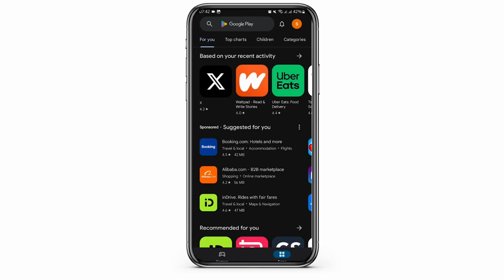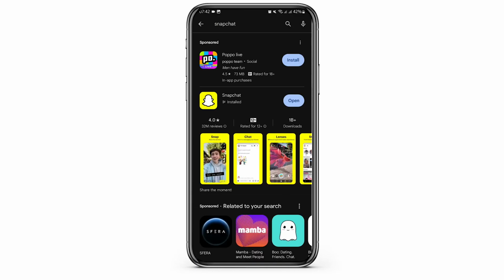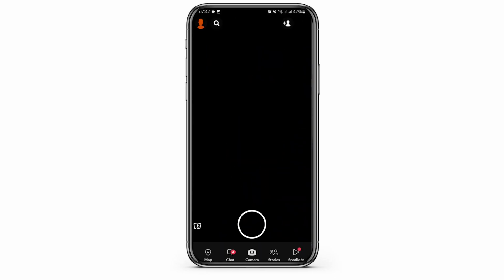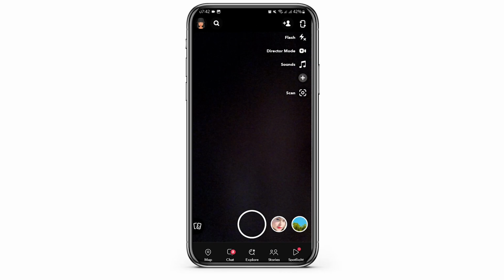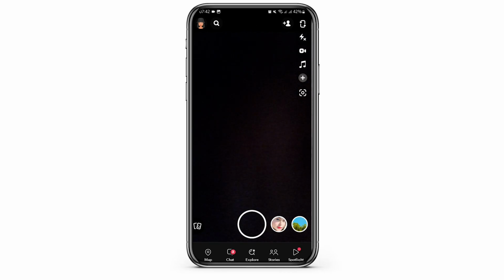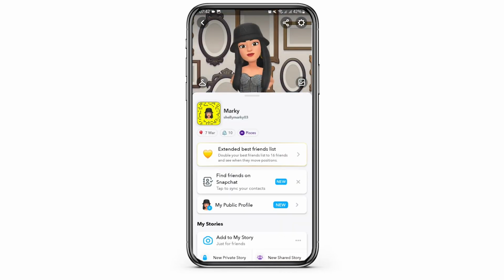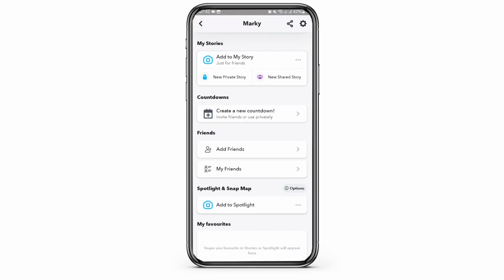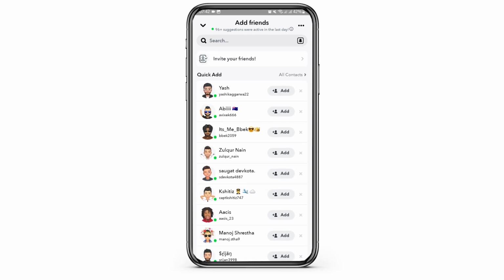How To See Mutual Friend On Snapchat (UPDATED 2024)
Tutorial On How To See Mutual Friends On Snapchat (UPDATED 2024)

Welcome to Official Help Desk! In this video, we're going to guide you through the updated process of seeing mutual friends on Snapchat in 2024. With Snapchat continually evolving, they often introduce new features and change existing ones, including how you can view mutual friends. This feature is a great way to discover new connections and expand your social network on the platform.

In this tutorial, we'll provide you with a step-by-step guide on:

- Navigating the latest Snapchat interface to find mutual friends.
- Understanding how Snapchat determines and displays mutual friends.
- Tips for using mutual friend information to connect with new people on Snapchat.
- Privacy considerations when viewing and interacting with mutual friends on Snapchat.

🔗 Any questions about using Snapchat or managing your social connections?

📱 Timestamps:

0:00 - Introduction
0:05 - Accessing Mutual Friends Feature
0:15 - Understanding Mutual Friends on Snapchat
0:30 - Privacy Tips When Connecting with Mutual Friends

Feel free to adjust this description to match your channel's style and your audience's needs!